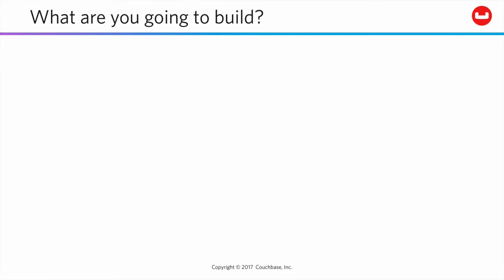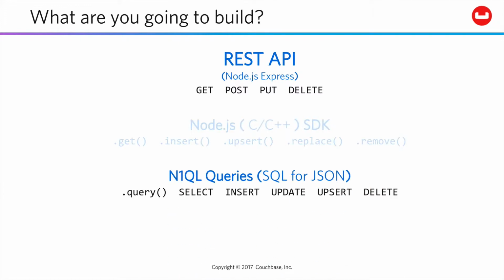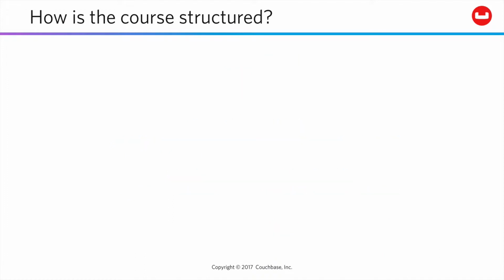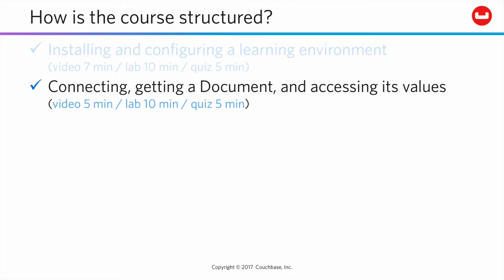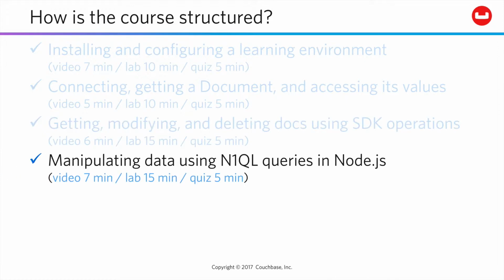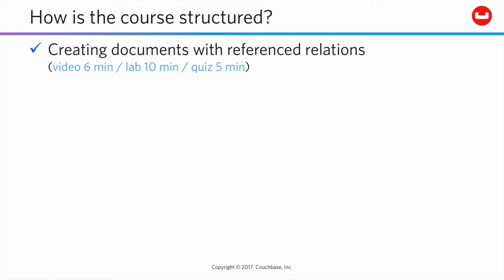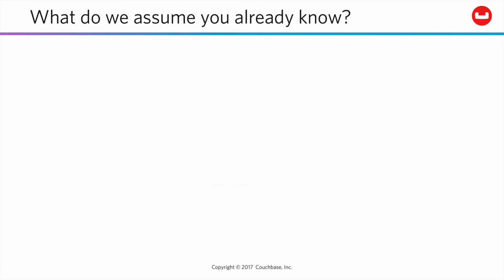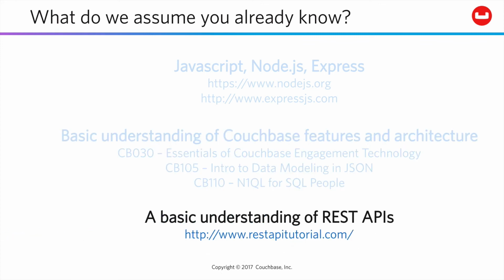CB130n Lesson 0 - Introduction